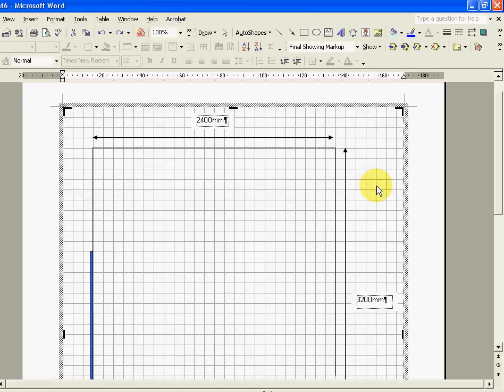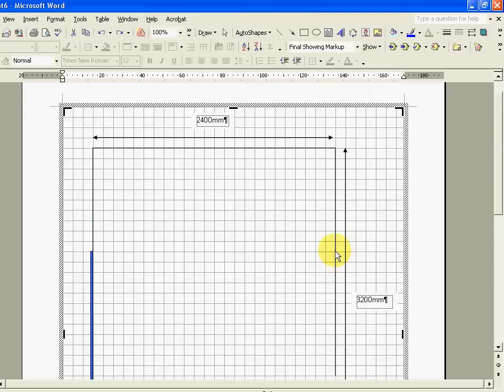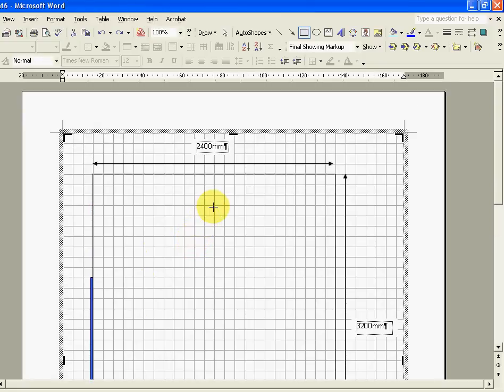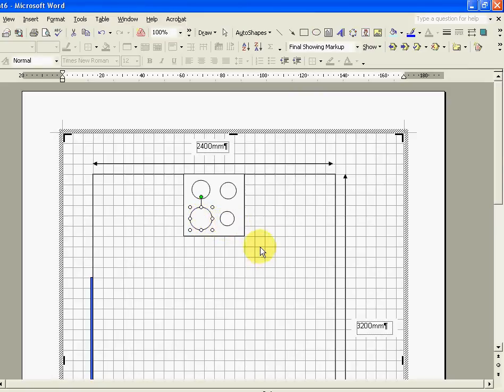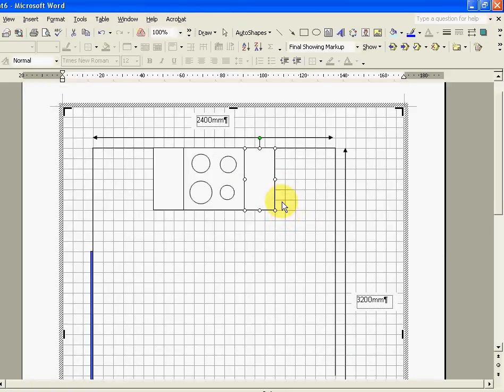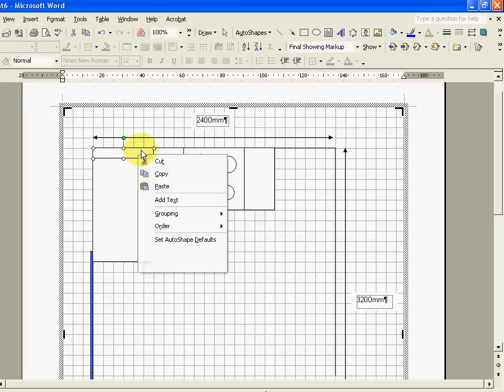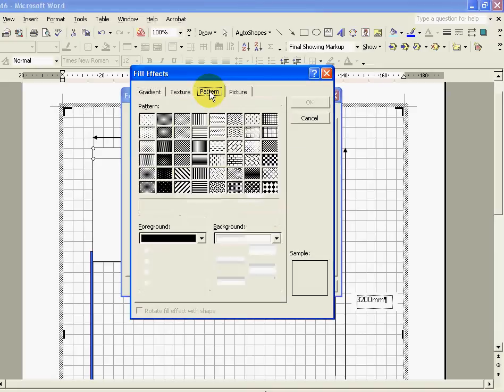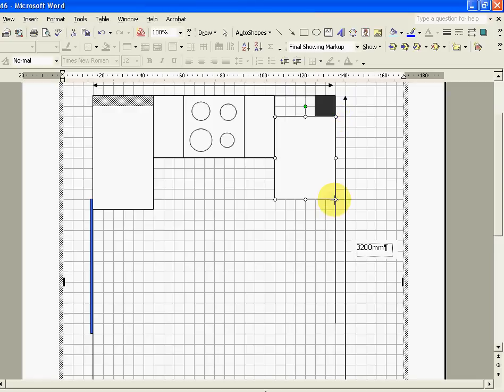Simple Kitchen Design Using MS Word - Part 7a